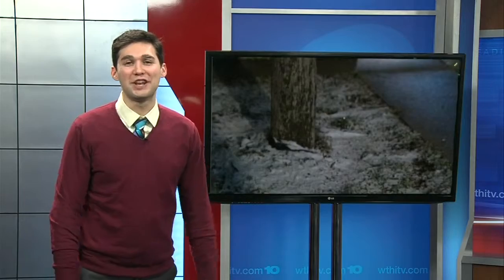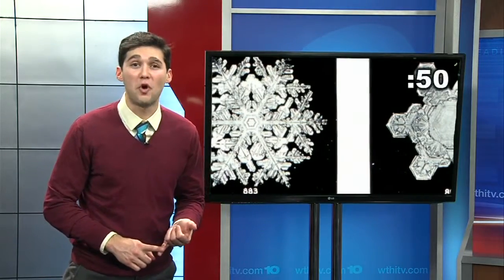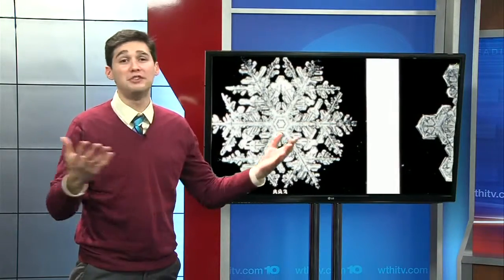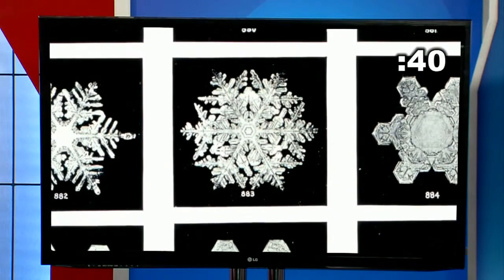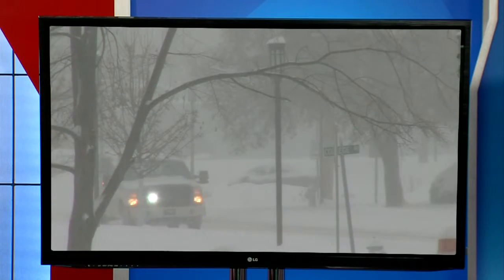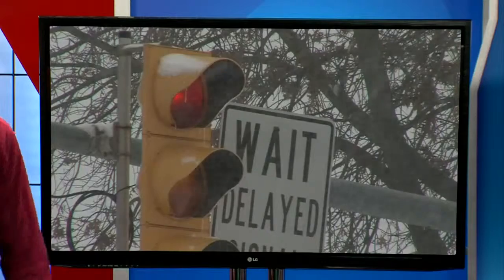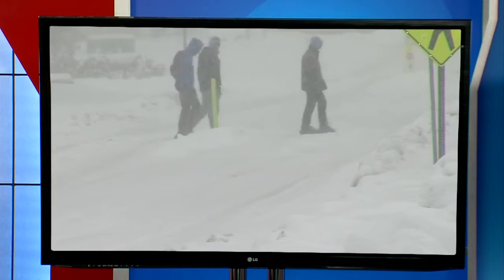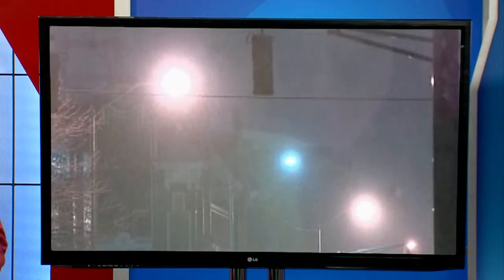Quick learning weather; more about snow